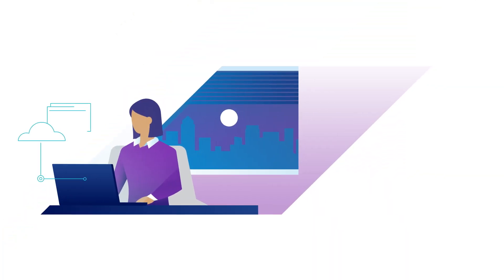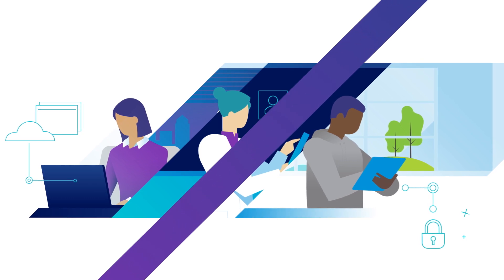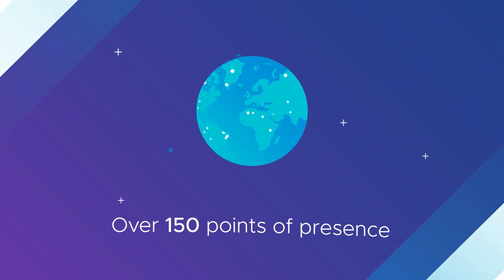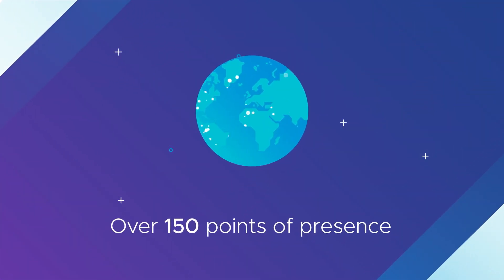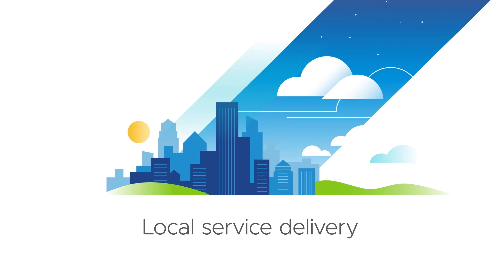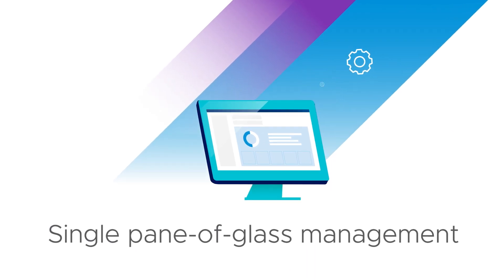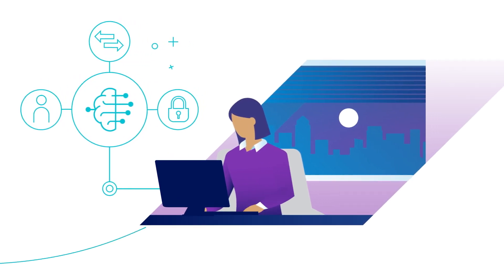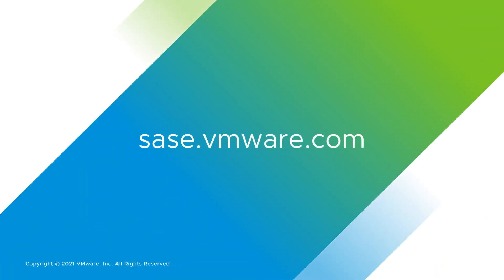VMware SASE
Get ready for the future of work with VMware SASE.